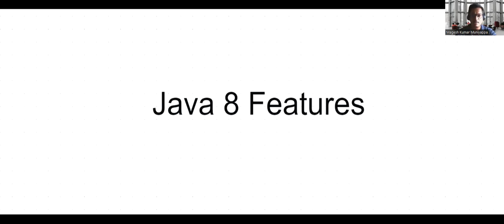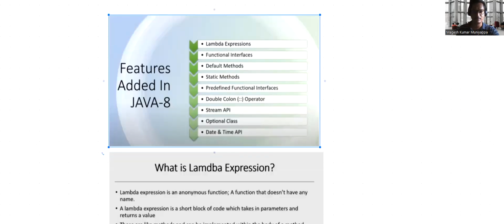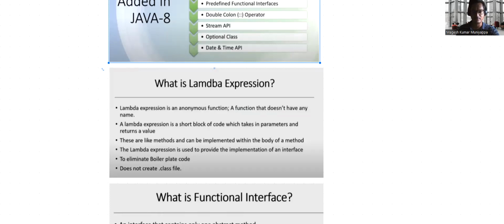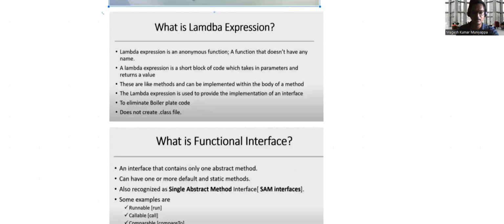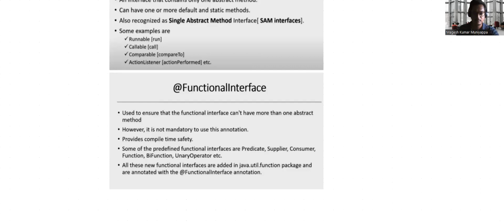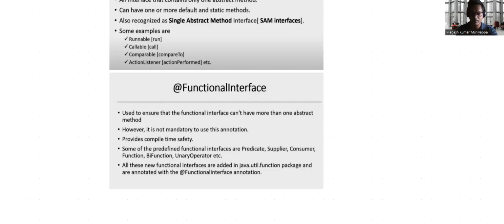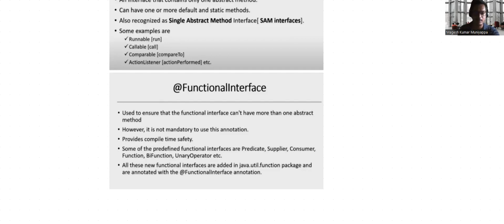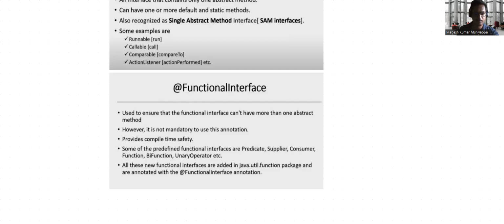What is Java8 Features | Lambda Expression | Functional Interface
This session will cover the lambda and functional interface concepts.